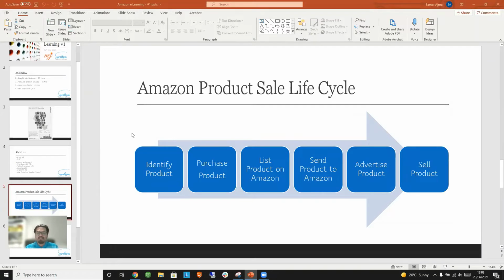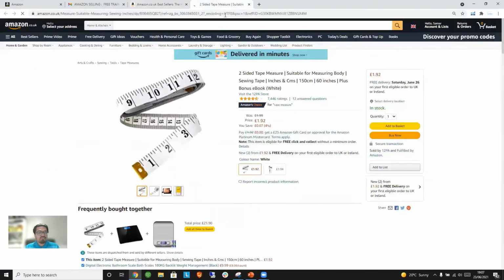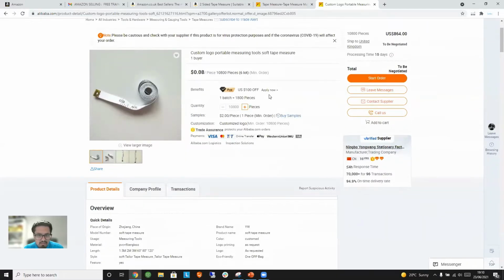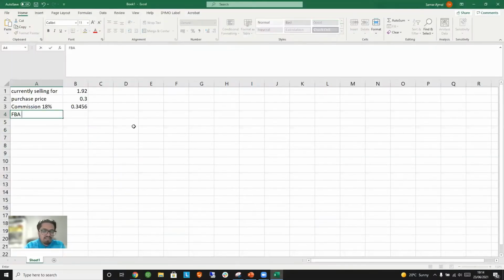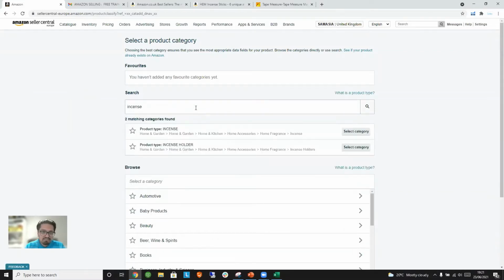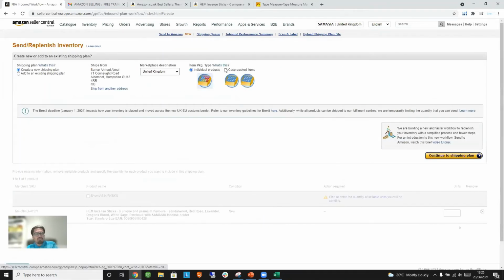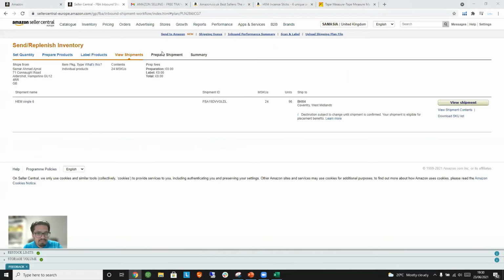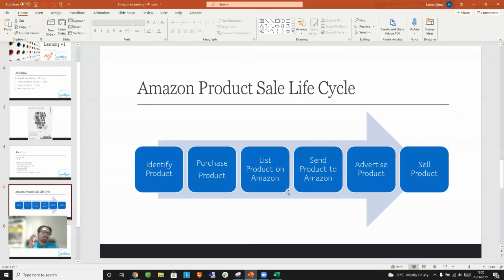How did I sell £5000 worth of goods on Amazon in 30 days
As the title suggests this video is about how did I manage to make a good sale on Amazon in just 30 days. We provide one-to-one coaching on Amazon, we retail and wholesale vast range of goods on Amazon and we invite others to the same.

This particular video was recoded with the audience of 20 people who joined a zoom training session.